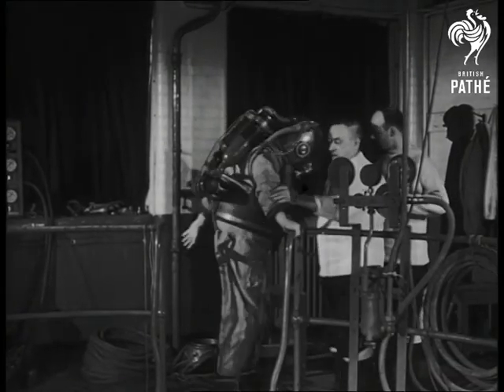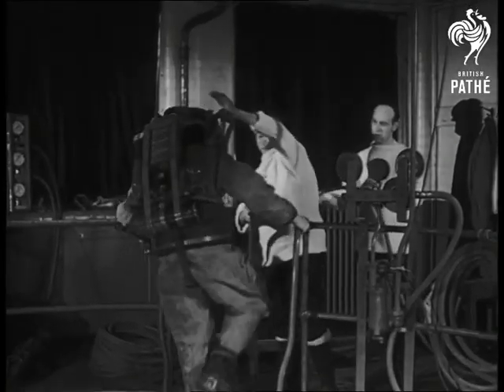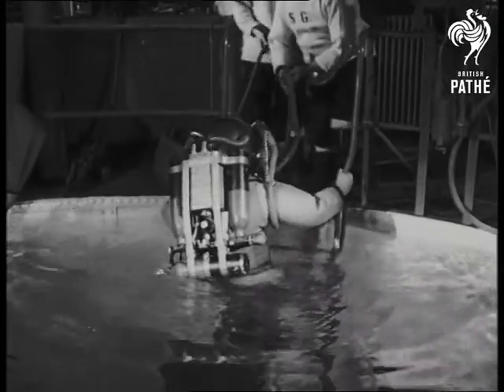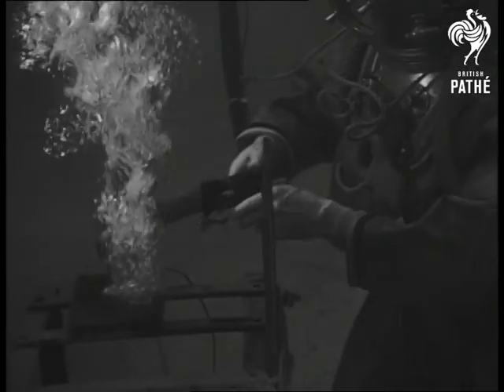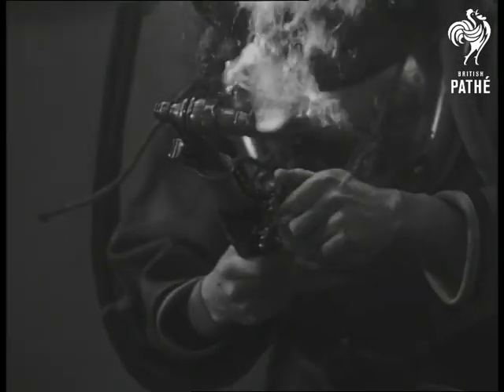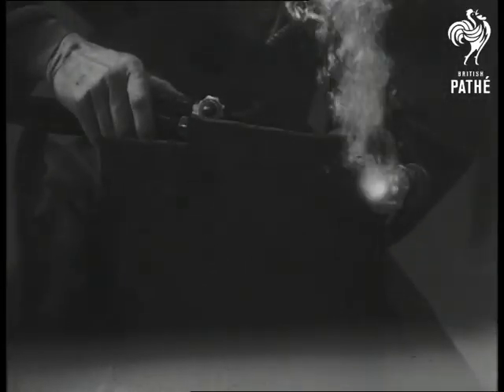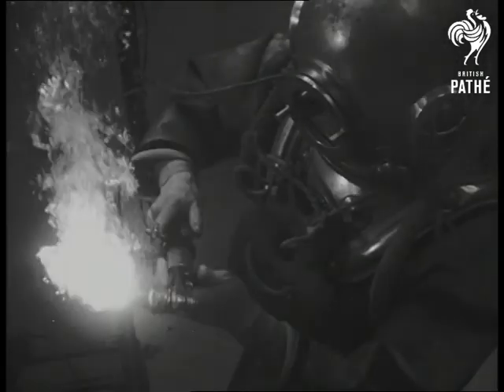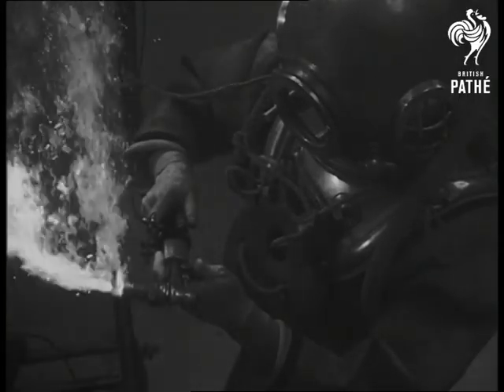Welding Under Water (1947)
Titles read: "WELDING UNDER WATER".

Various shots of a diver climbing into a water tank with oxyacetylene equipment on his back.  He uses an oxyacetylene burner underwater to cut through an iron bar.
 FILM ID:1398.3